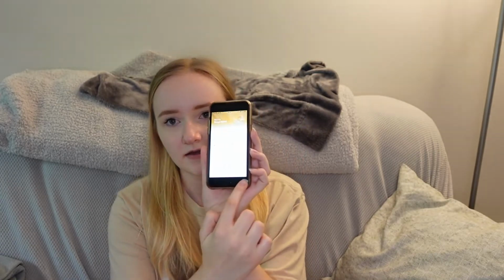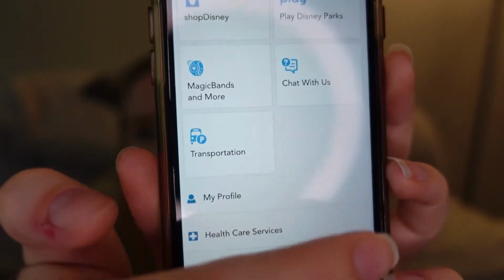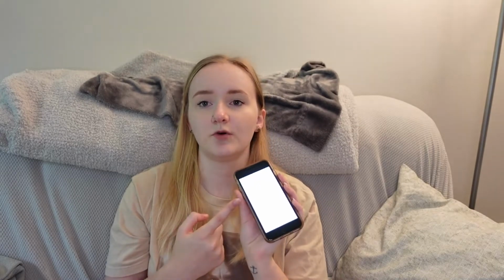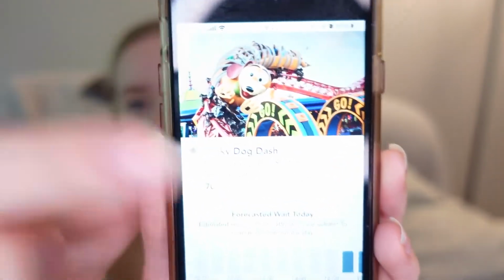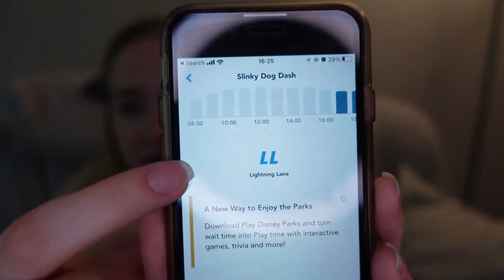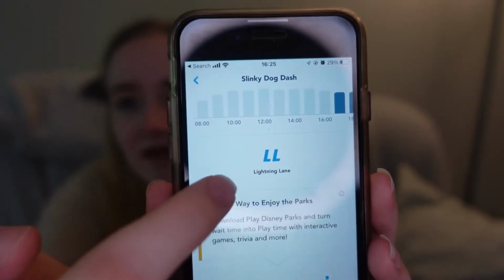Disability Access Pass at WDW! How? What? Why?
As I shift this page to be more about my disability and my experience in being disabled and how that connects to me eating gluten-free, I wanted to make this video as a resource for other disabled folks who may want to know how it works before their trips. I certainly didn't really know how it worked! If you know of any other disabled Disney content creators, please drop their names in the comments!

Intro and Logo Made By: @kurstinmoser